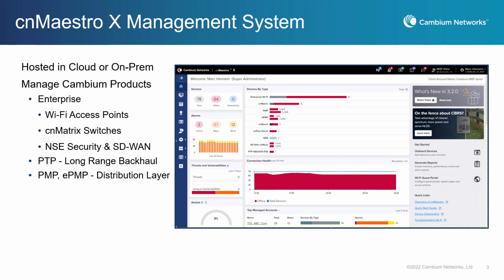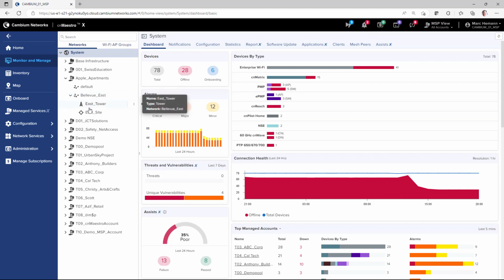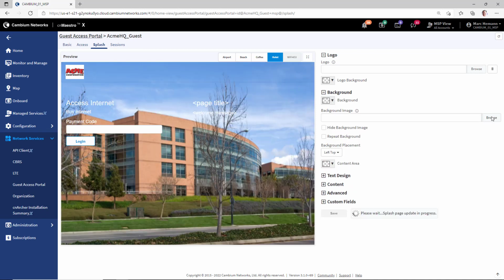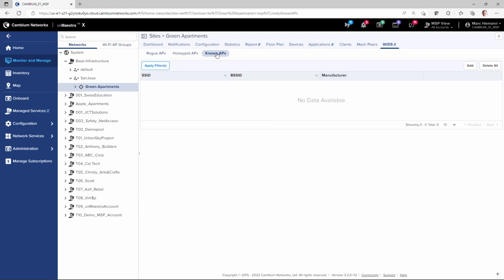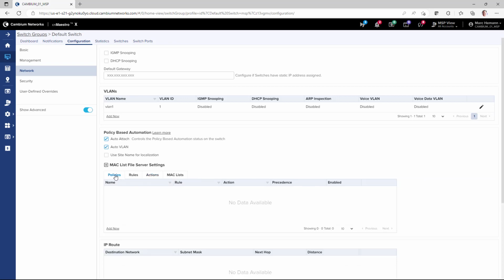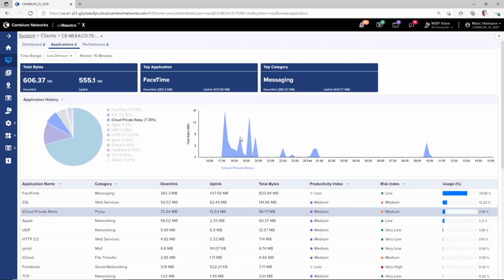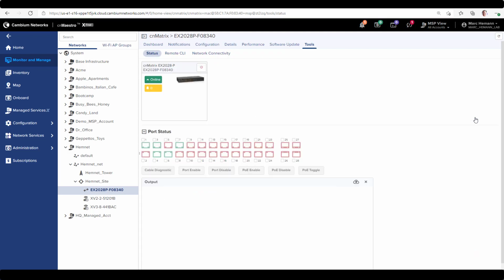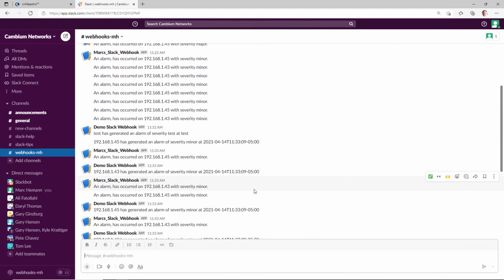Tutorial on Demonstrating cnMaestro X for MSPs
Managed Service Providers (MSP) need to provide outstanding user experiences for their clients. cnMaestro X cloud management system makes it easy with the MSP Dashboard, captive portals, ePSK, security, APIs and more. This tutorial shows how to demonstrate the features and benefits.